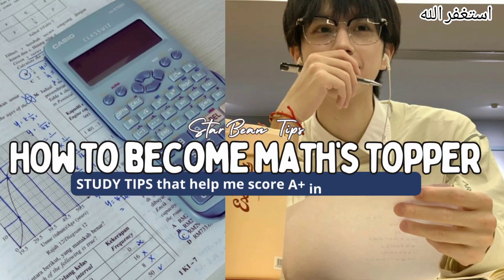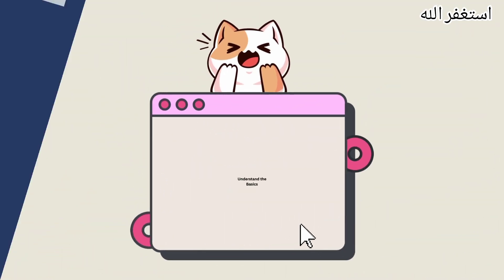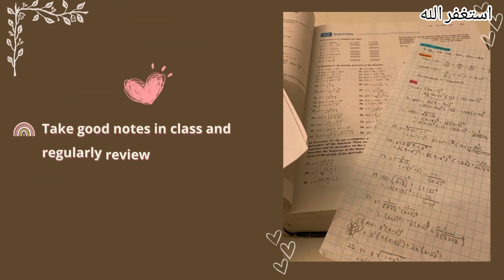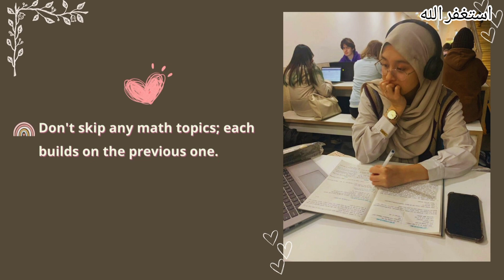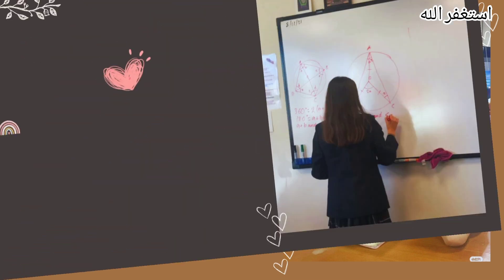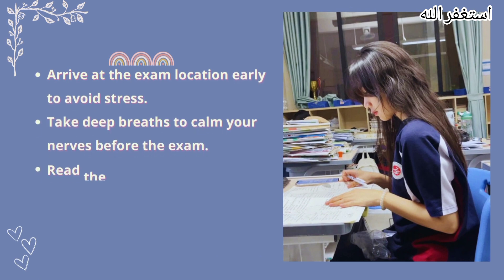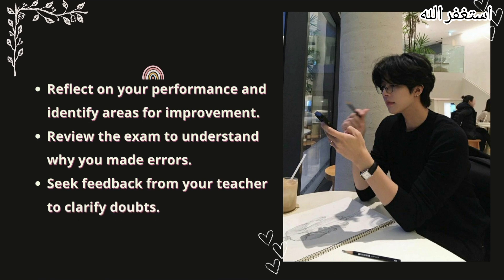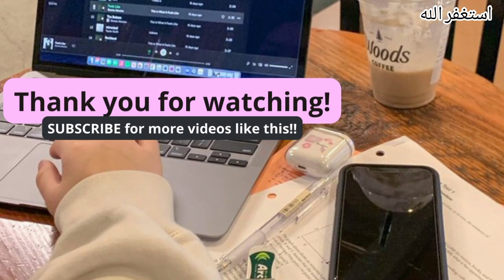STUDY TIPS: how to become Maths Topper📚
Thank you for clicking on today's video💜